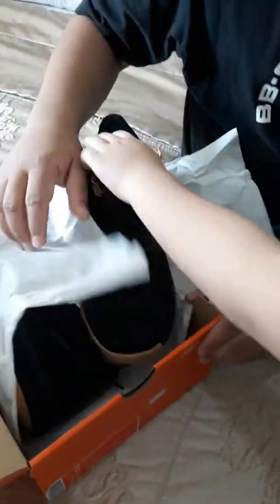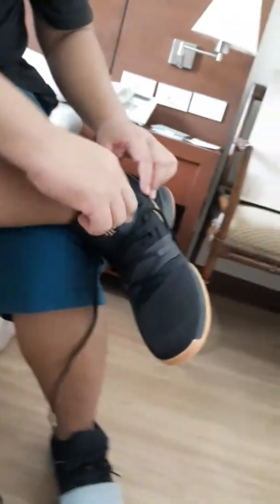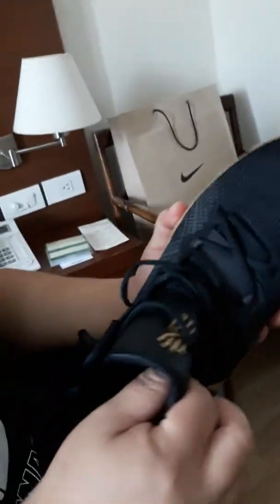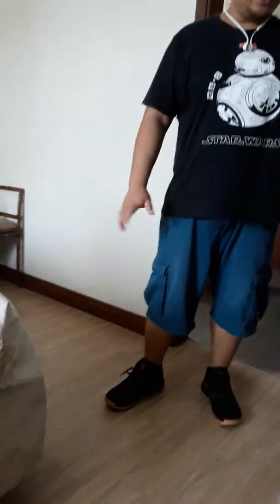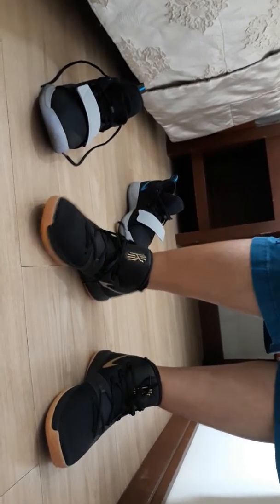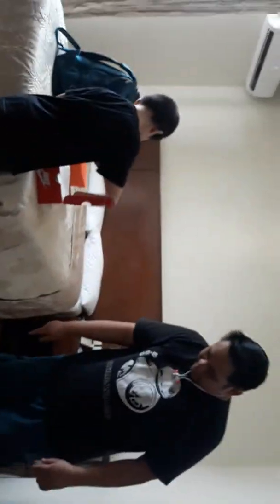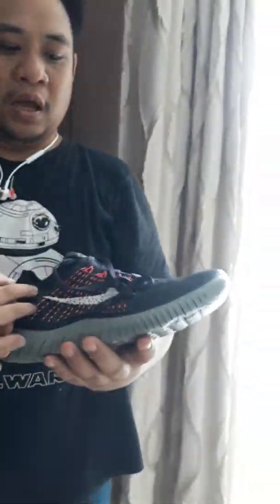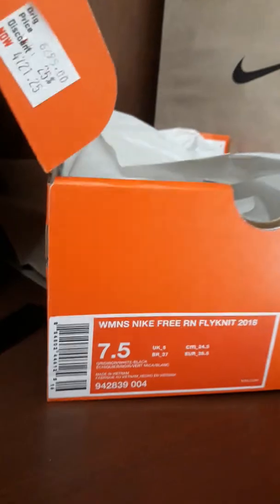Nike outlet shoes haul review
Wmns free rn flyknit, kyrie flyknit and tanjun